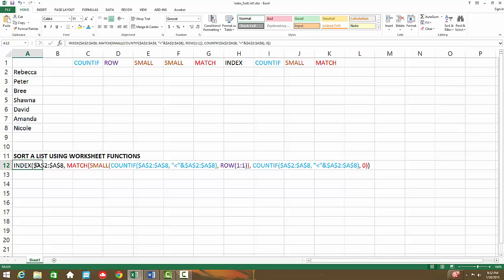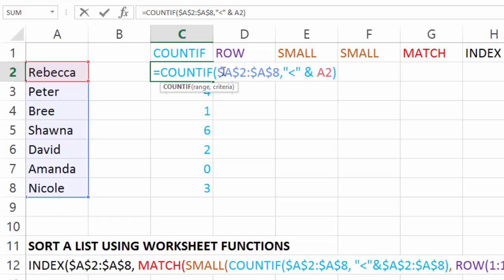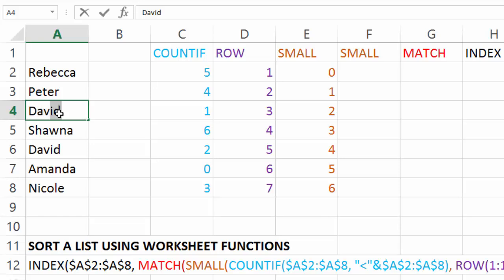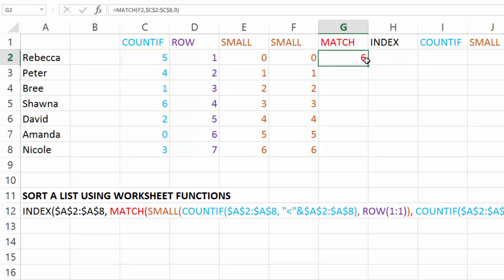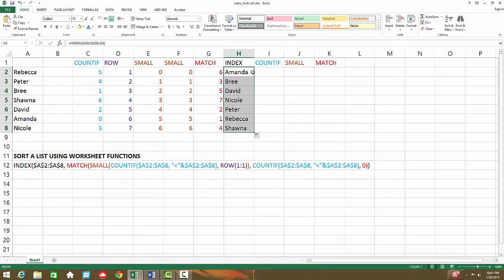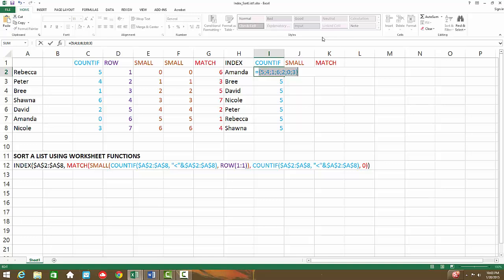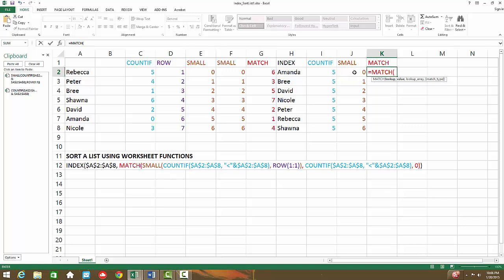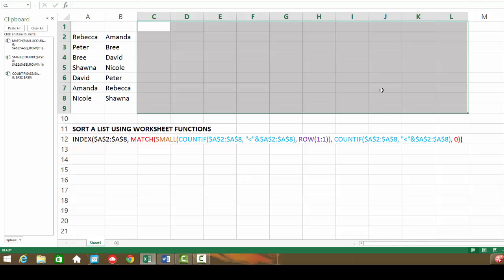Excel: Sort a List using INDEX and MATCH Worksheet Functions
This video explains how to sort a list (dynamic data) using worksheet functions.  Detailed explanation provided.